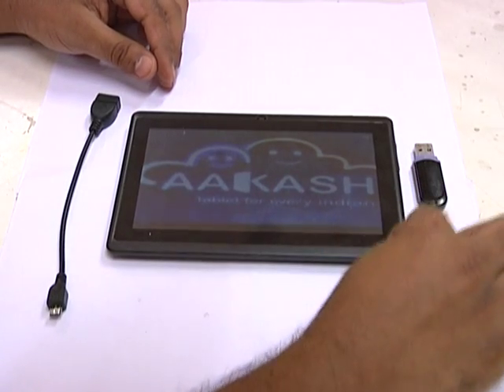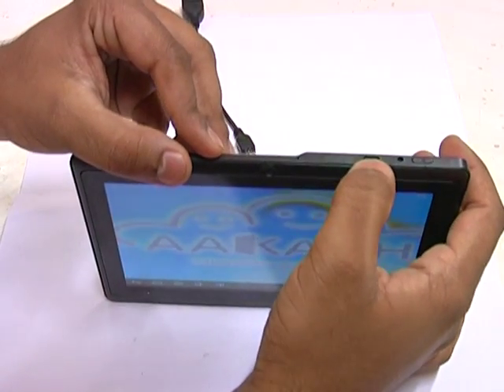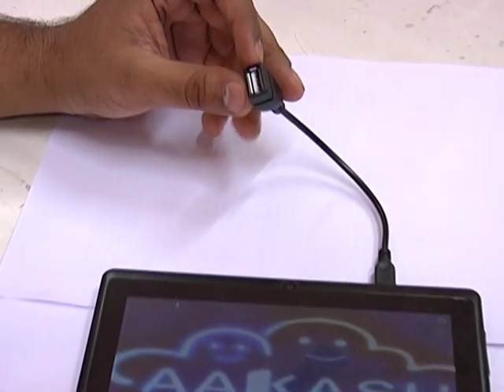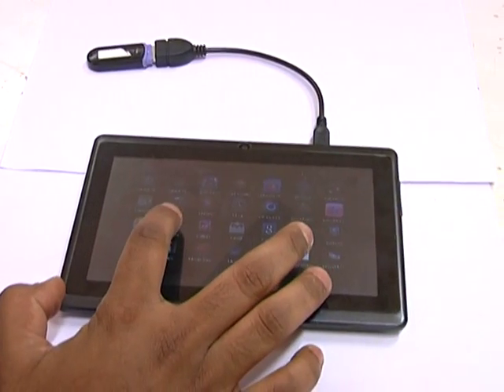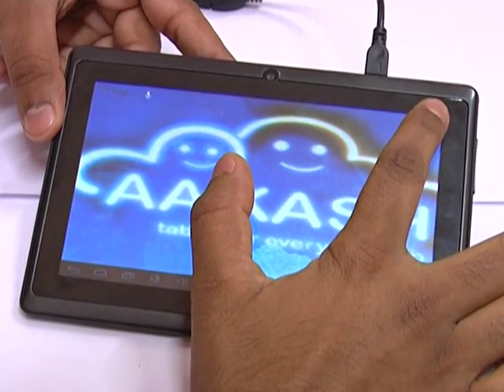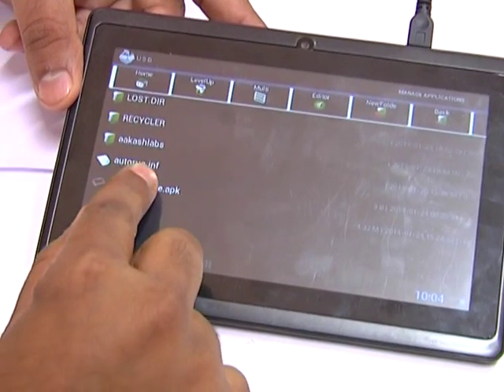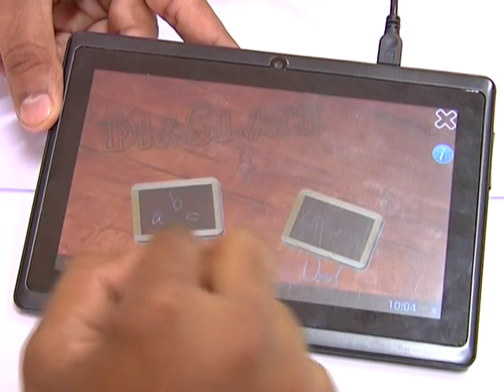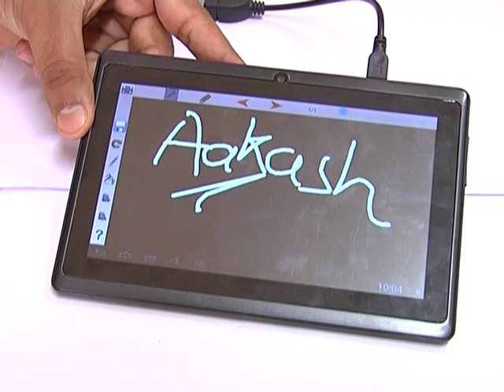Demonstration on How to Use Aakash Tablet 1